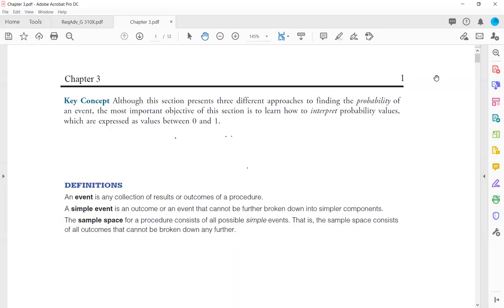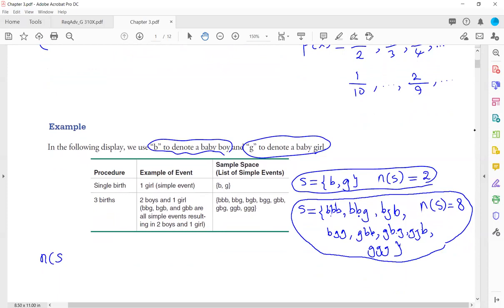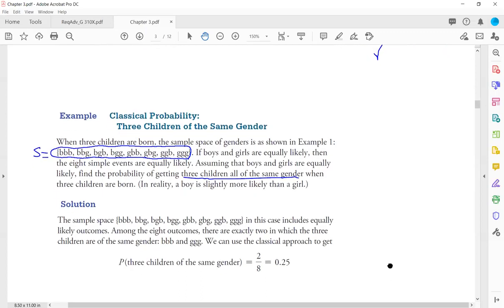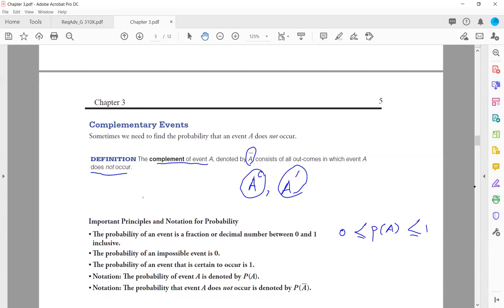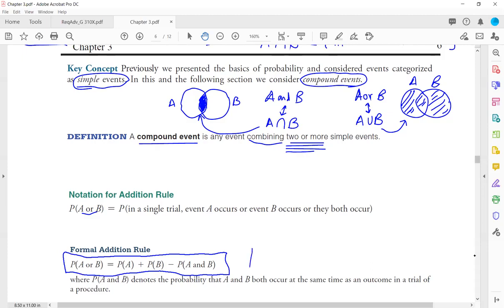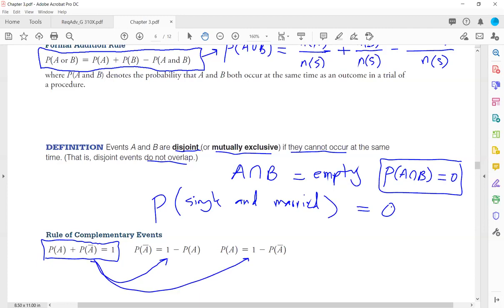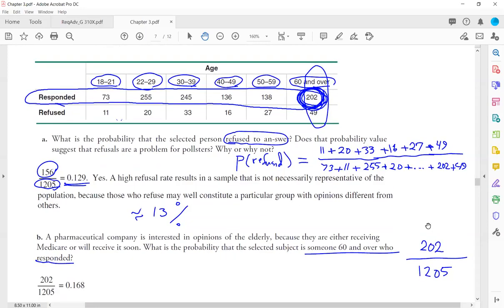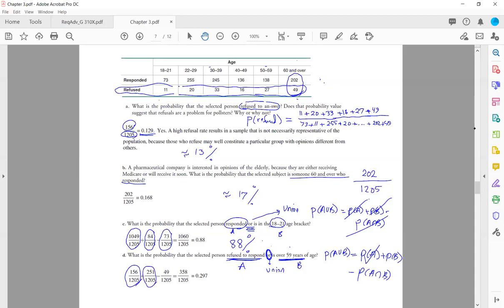Probability part 2